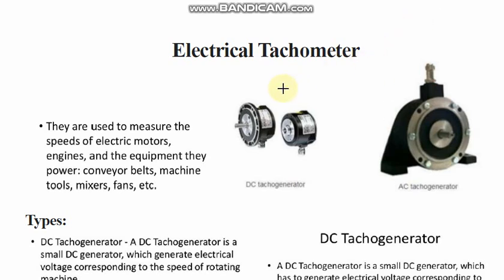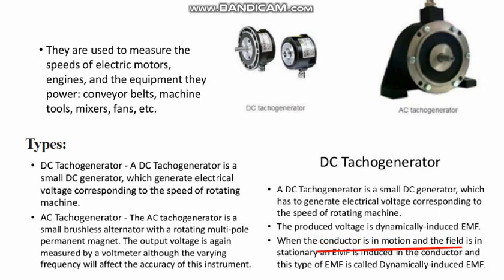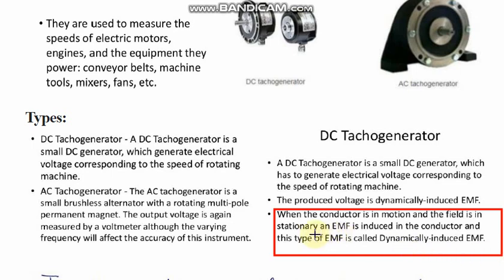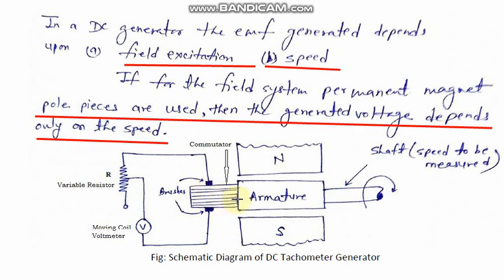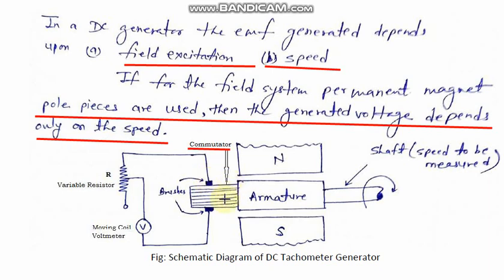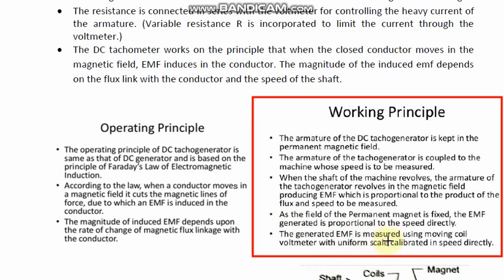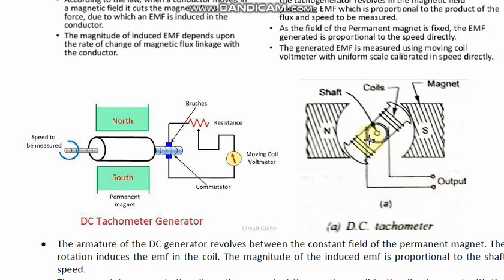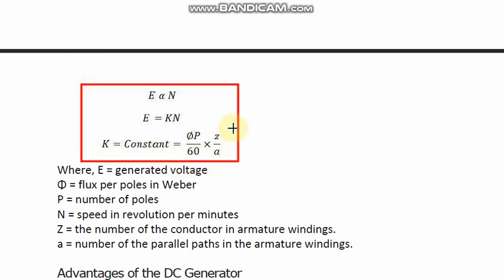DC Tachogenerator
DC Tachometer Generator concept with its Working has been explained as an instrument for measuring angular velocity.
This a video series for the students of Diploma Engineering in Electronics and Communication Engineering, Mechanical engineering, Electrical engineering, Electronics engineering, Electronics and Instrumentation engineering and relevant fields.